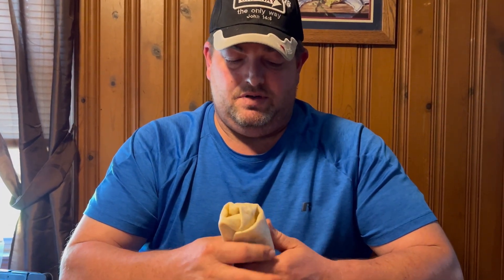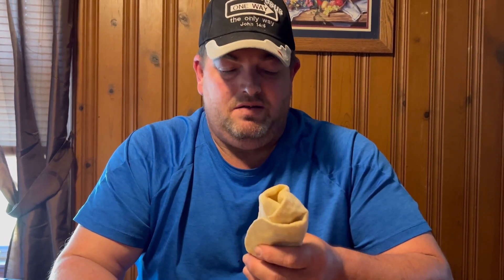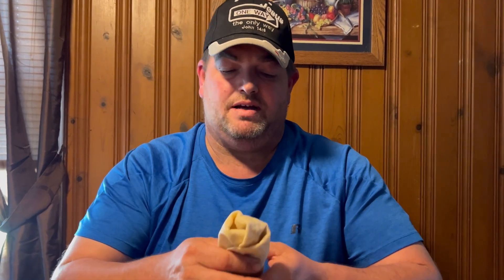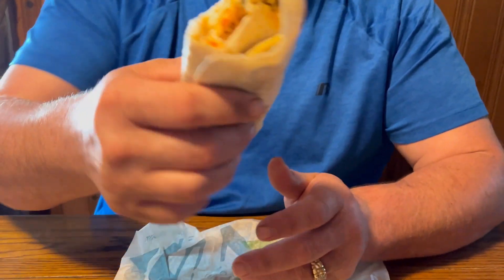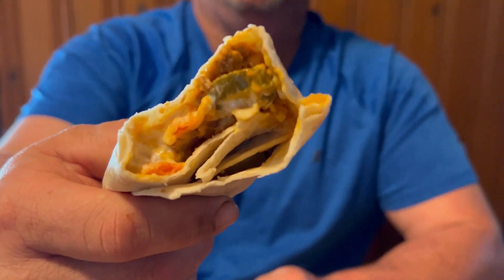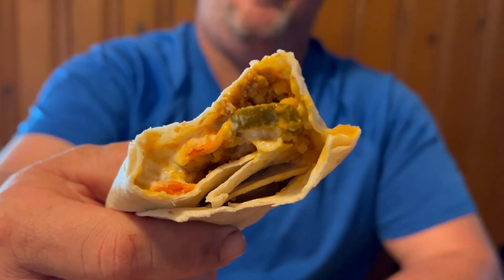TACO BELL | Spicy Cheesy Double Beef Burrito | Taste Test